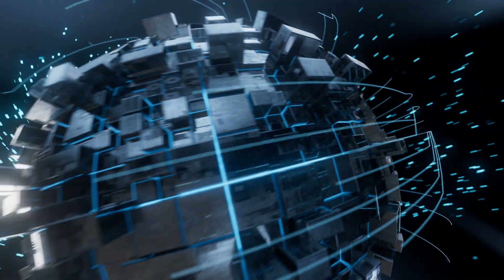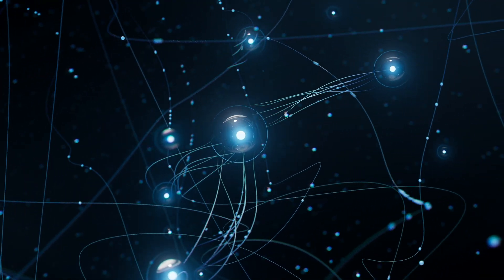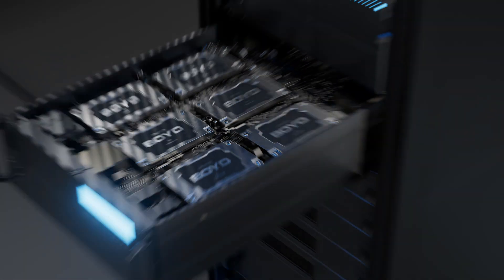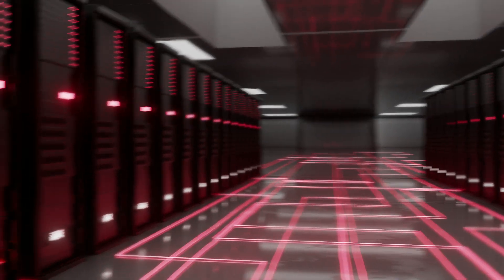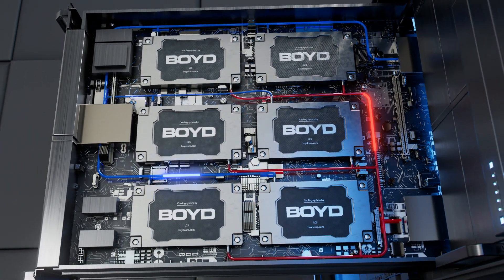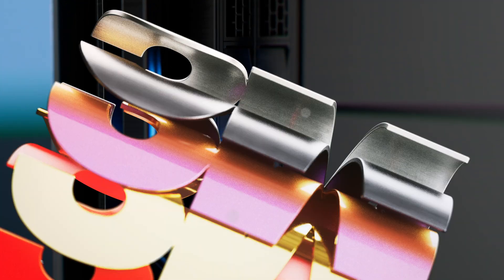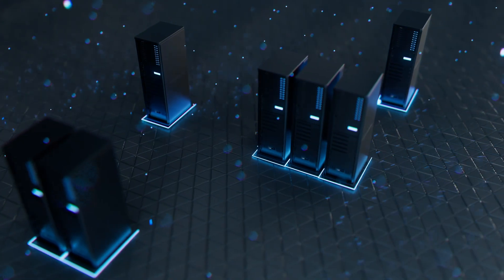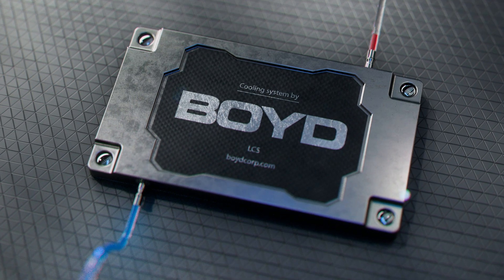Liquid Cooling System (LCS) for AI and ML Data Centers | Sealing and Insulation Solutions | Boyd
Boyd cools, seals and protects the most demanding processors in the world with solutions that increase performance efficiency, optimize resource utilization, maximize compute speed, and increase reliability.